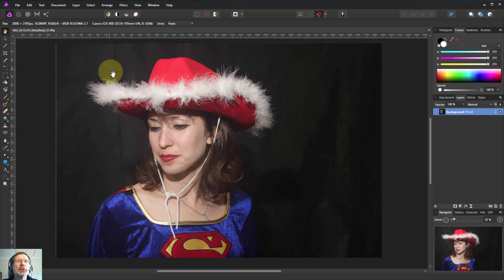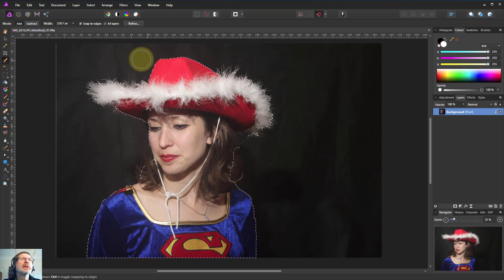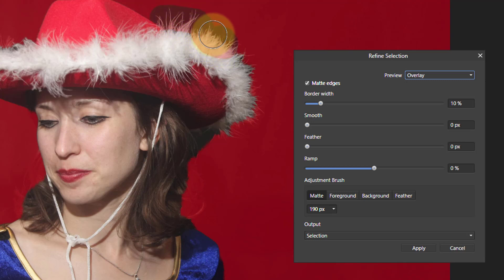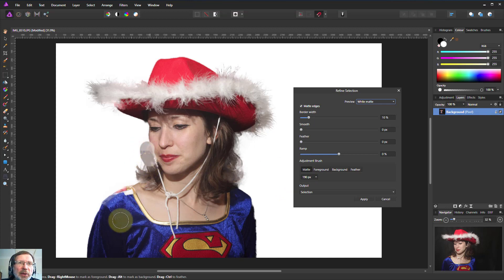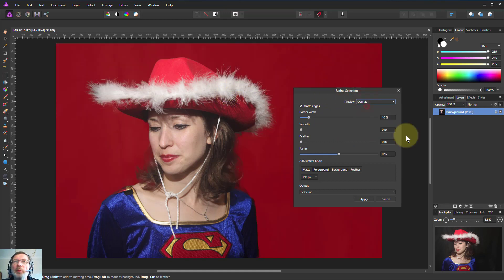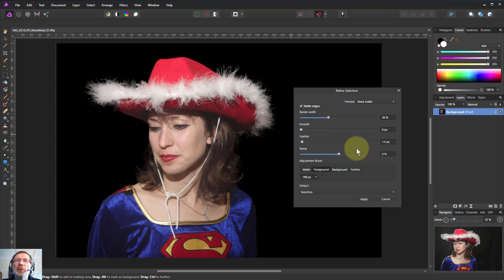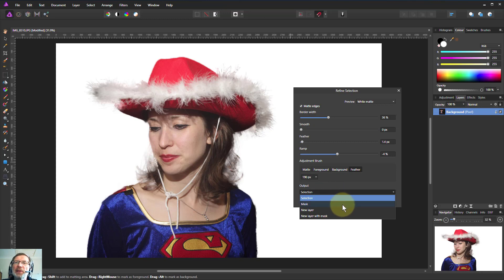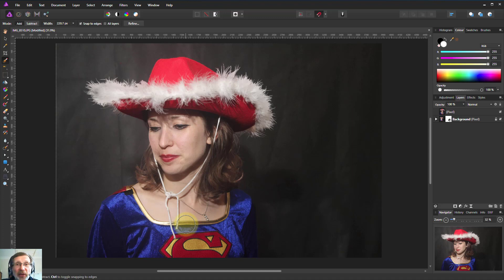Refining a Selection with Affinity Photo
Here's how to use the wonderful Refine tool when making selections in Affinity Photo.

The web page for this video is here (with links to related videos)